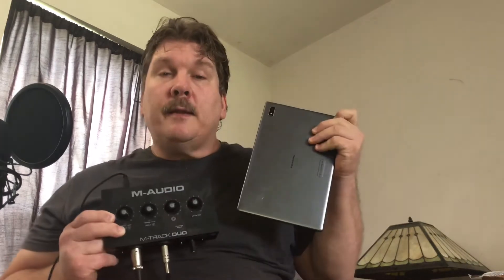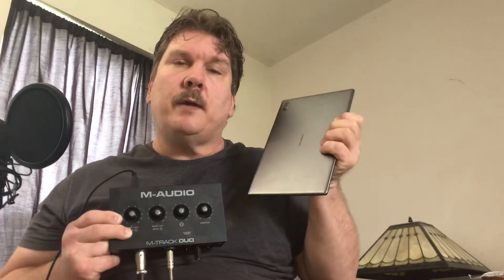Tip and Updates on using M Track Audio Duo with Android Devices for Digital Audio Interface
I have been using the Duo for a couple months now with my Android Tablet and these are my thoughts